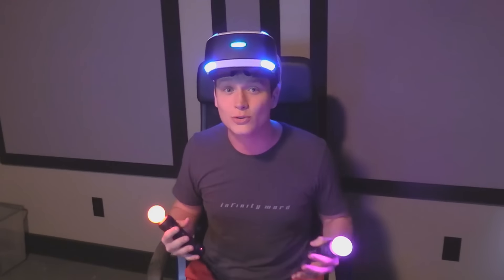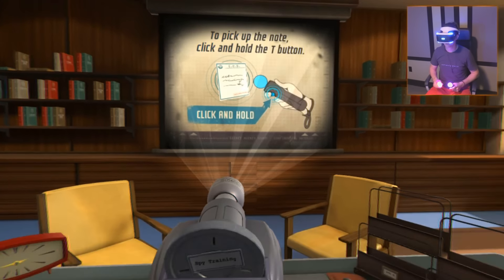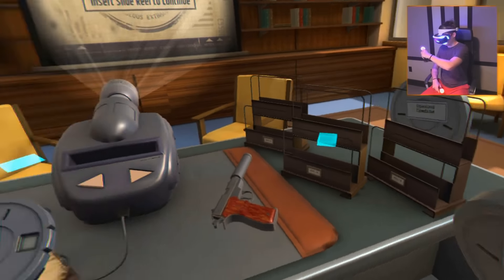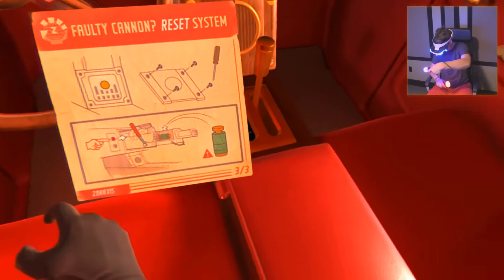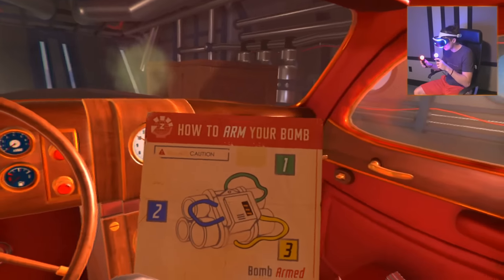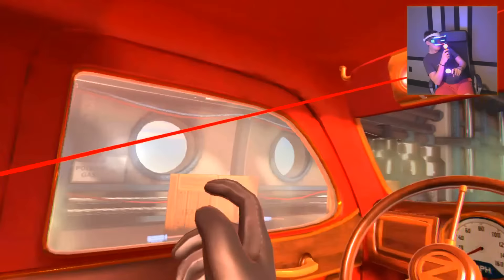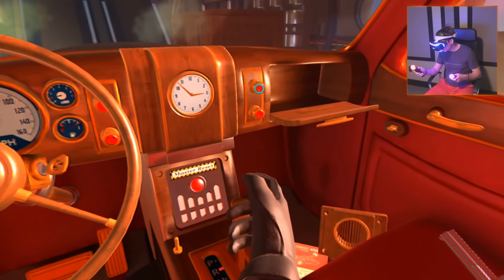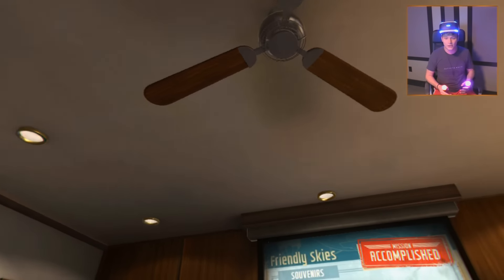I Expect You To Die - Mission 1 - Friendly Skies (Playstation VR Gameplay)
This is a short game (only 4 missions), let me know if you want to see more! :D